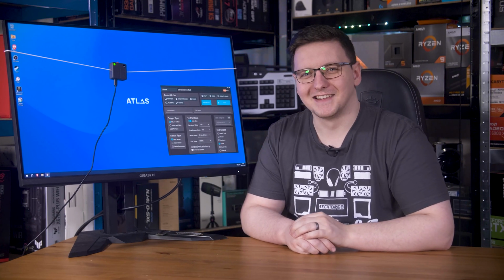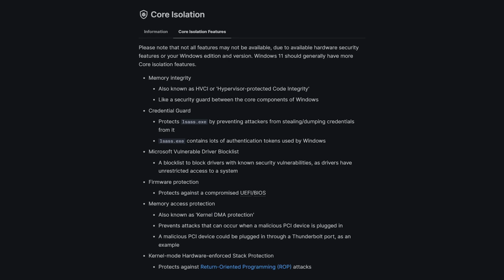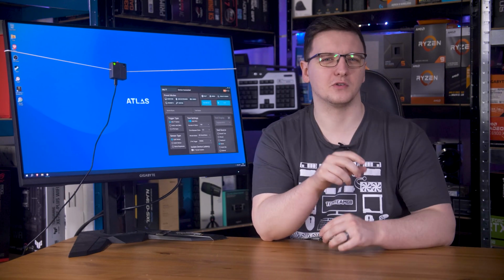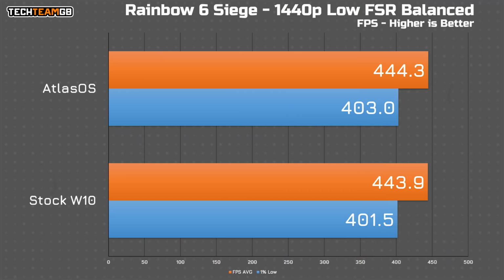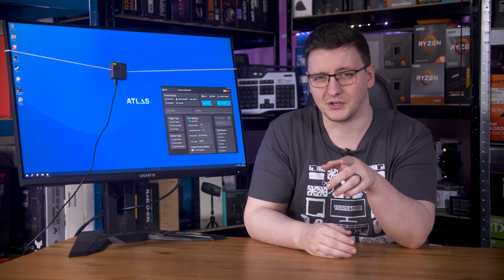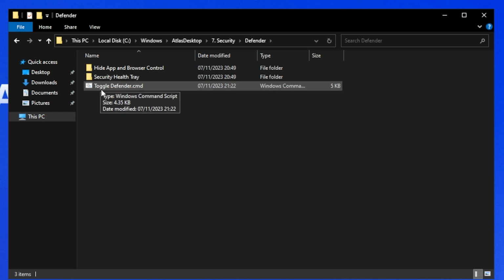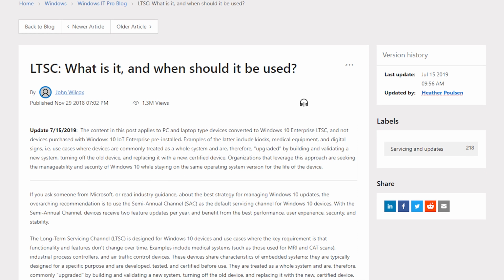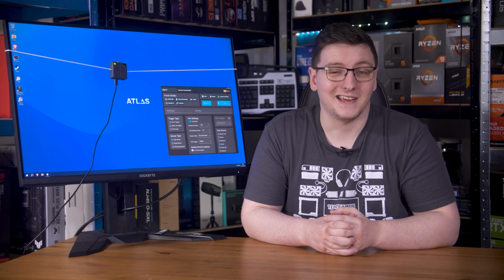Custom Windows OS Claims LOWER LATENCY and MORE PERFORMANCE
You’d be pretty crazy to say you DON’T want more performance and lower latency from your gaming PC, so the rather bold claims from AtlasOS sound awfully appealing. They say Windows is slow, clunky and unreliable, and more potently, “F**k Windows, Upgrade to Atlas”. They say it’s “Designed for gamers, with improved in-game framerates and lowered latency”. Those are some bold claims, but luckily I built an open source latency testing tool, so we can put those claims to the test!